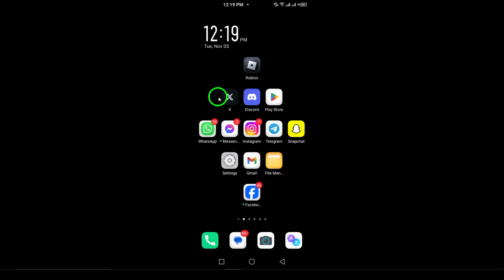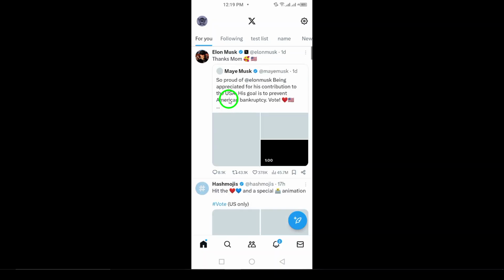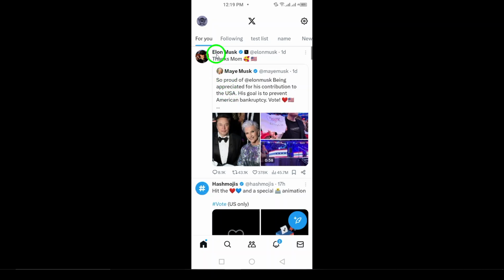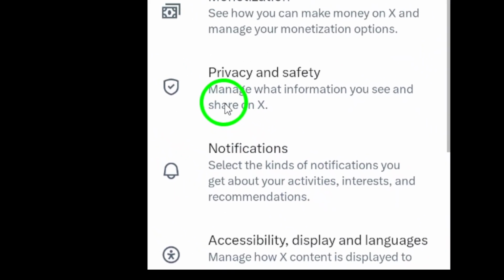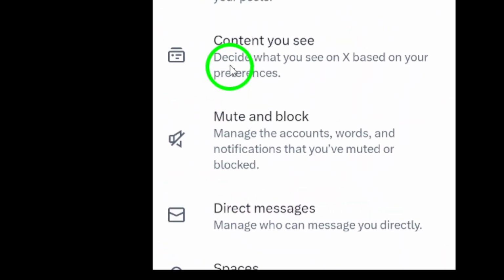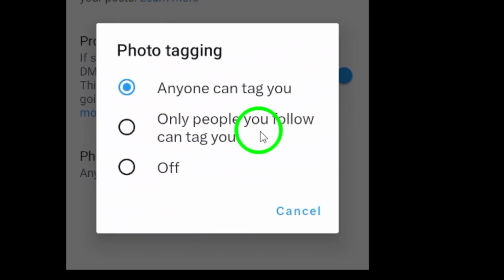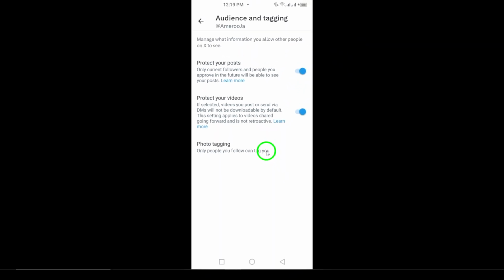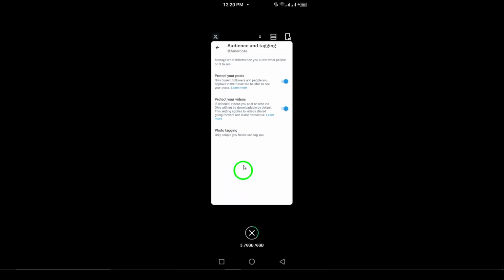How to Allow Only Follower To Tag You On X (Updated)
Learn how to allow only your followers to tag you on X with our straightforward guide! This feature can help protect your privacy while still letting you connect with those you trust. Follow these simple steps to set your preferences.

Steps:
1. Launch the X app on your Android device.
2. Tap Your Profile Icon: Tap your profile picture or the navigation menu icon in the top-left corner.
3. Tap on "Settings & Support", then Tap "Settings and Privacy".
4. Tap on "Privacy and safety".
5. Tap on "Audience and tagging".
6. Enable "Photo tagging".
7. Select "only people you follow can tag you".

Chapters:
00:00 Intro
00:12 Soultion
01:05 Outro